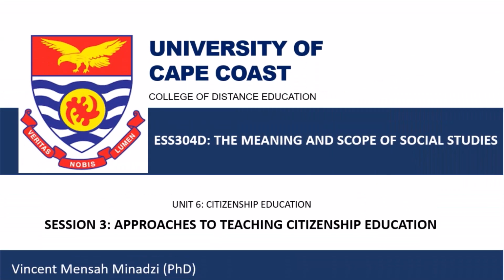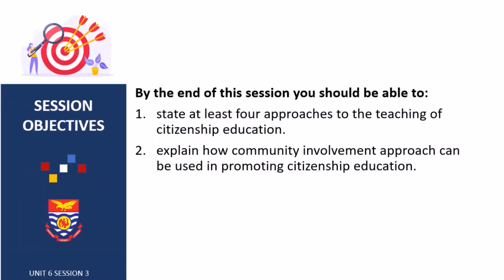The Meaning And Scope of Social Studies Unit 6 Session 3